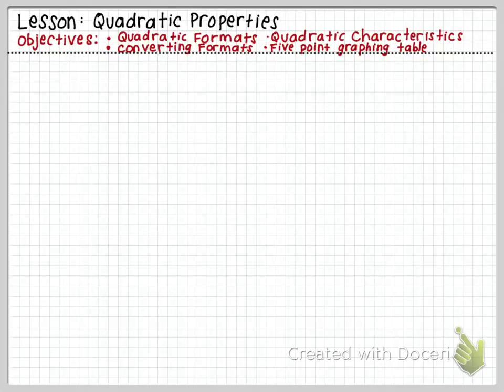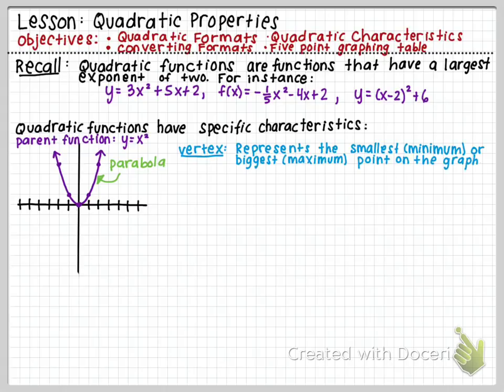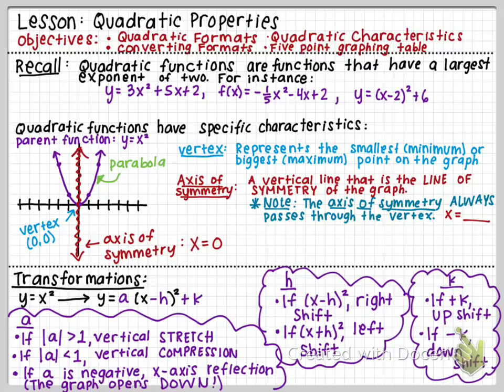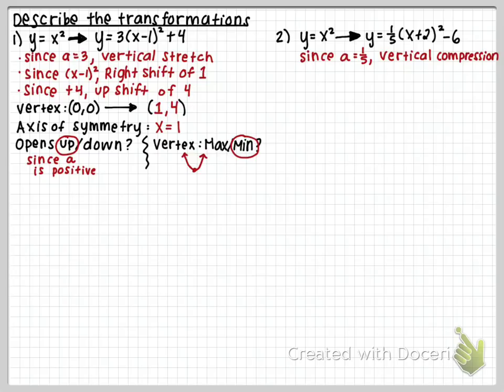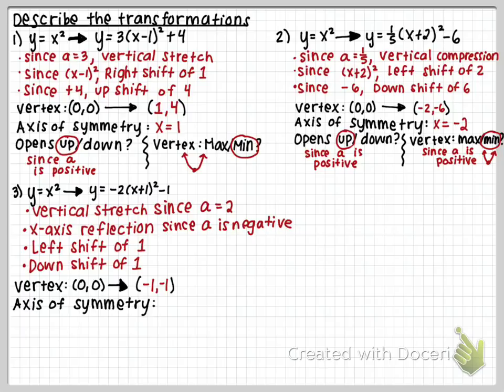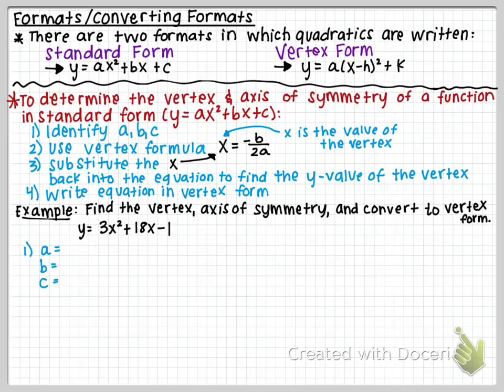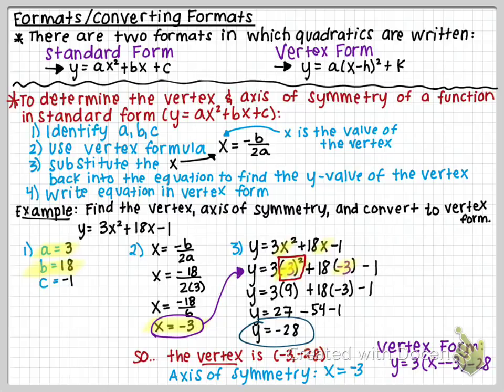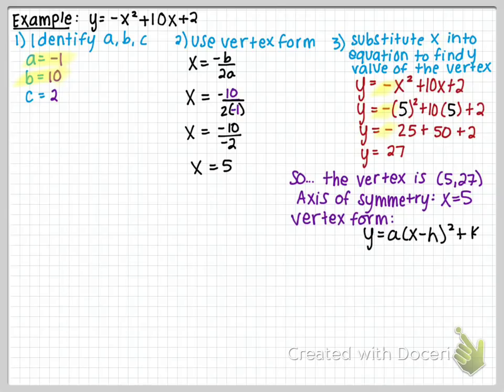Quadratic Transformations (Part 2)